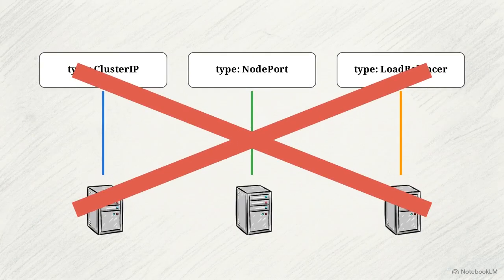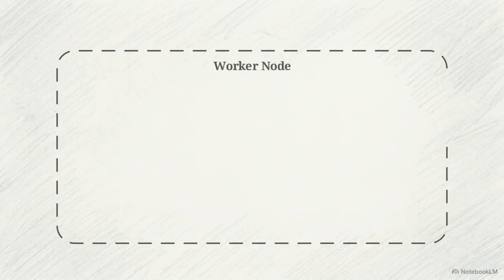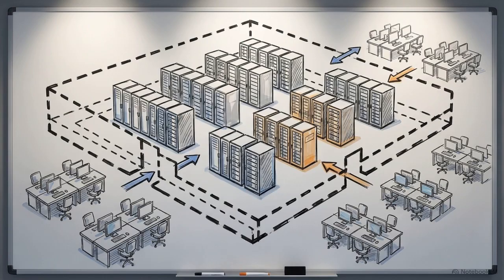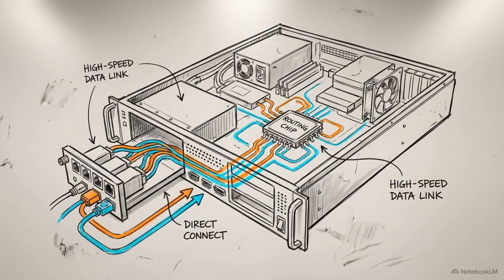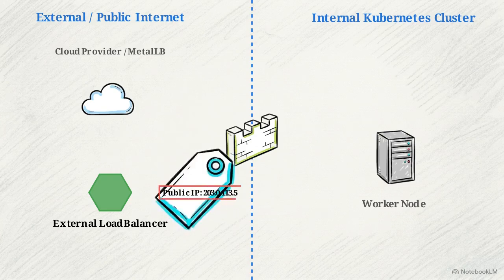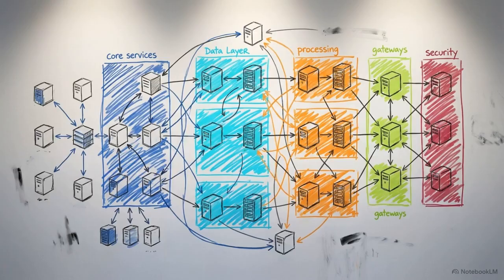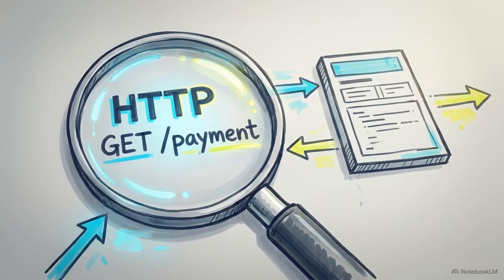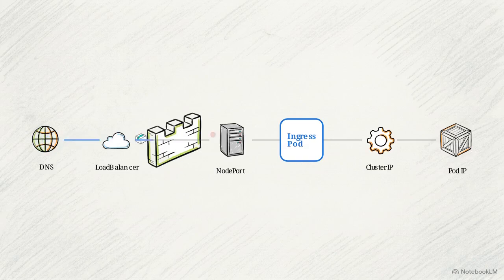23 The Additive Stack: Demystifying the K8s Network Dependency Chain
Kubernetes networking is NOT a multiple-choice question. 🛑

Many engineers look at standard documentation and assume ClusterIP, NodePort, and LoadBalancer represent completely separate, parallel pathways into a cluster. But that mental model is entirely backwards. Kubernetes networking is strictly additive—these services stack directly on top of each other.

In this video, we break down the nested dependency chain at the node level to show you how LoadBalancers wrap NodePorts, and NodePorts wrap ClusterIPs. If your requests are failing to reach a pod, you cannot troubleshoot the network until you understand this exact lifecycle.